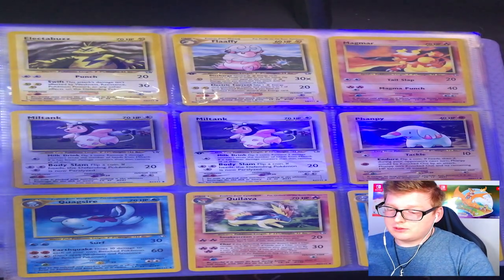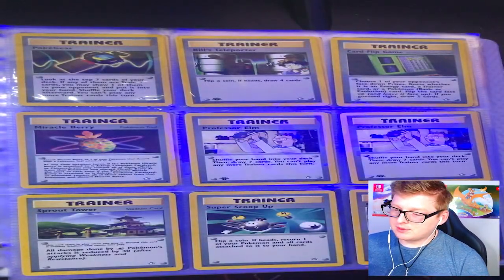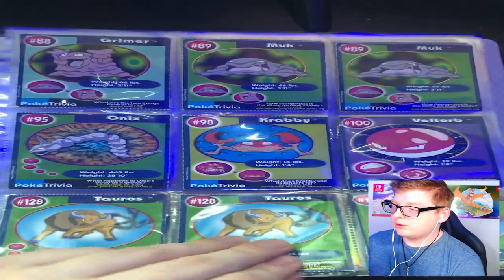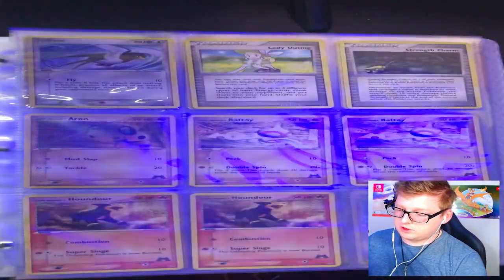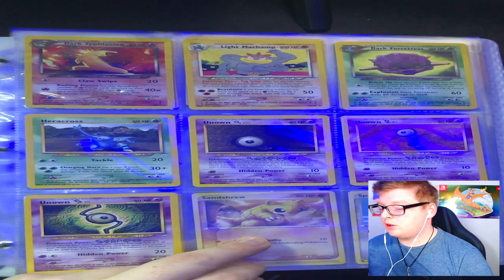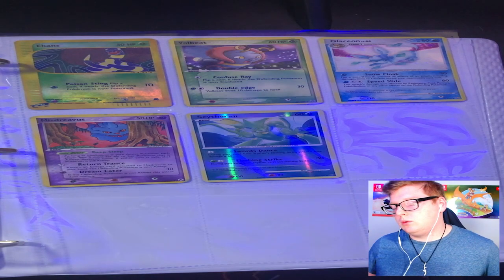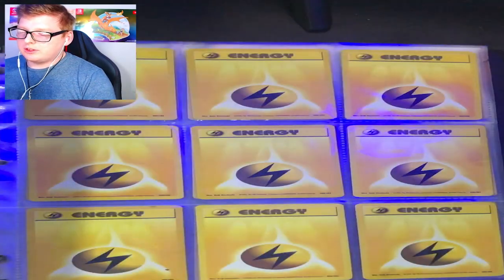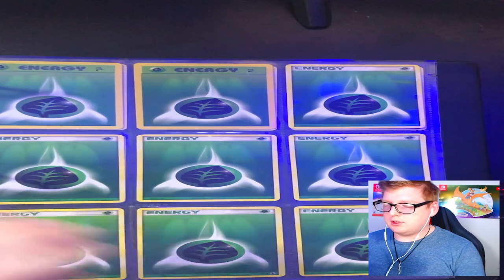CARDS I FOUND IN MY ATTIC!!! PART 4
I actually got these from a friend but this title sounded better.